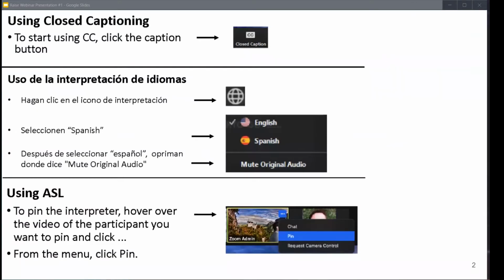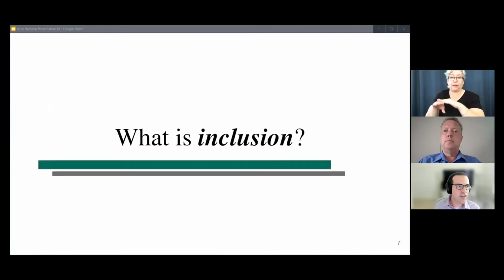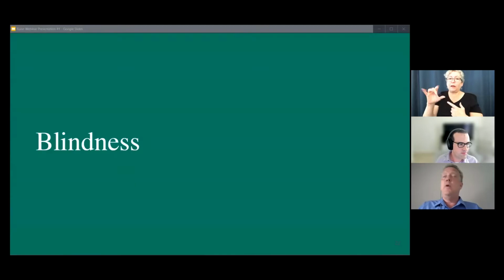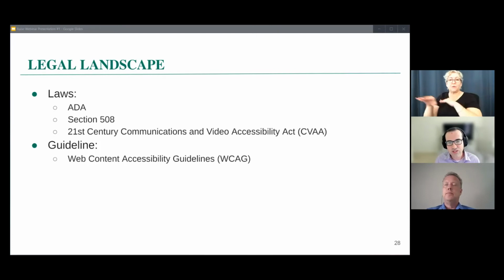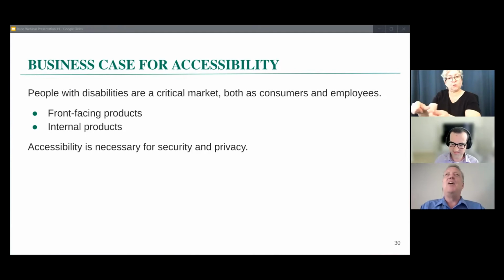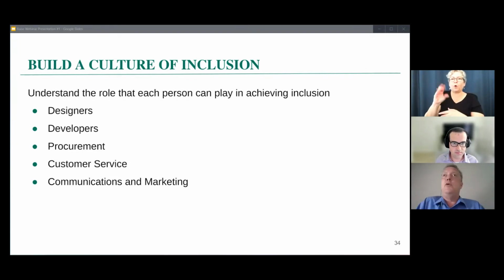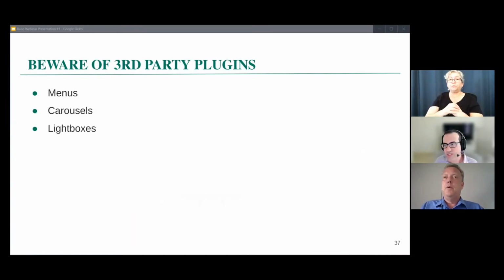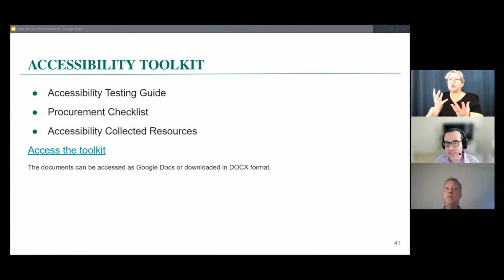Introduction to Accessibility and Implementing an Accessible Site- Session 1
In the first session, AFB will provide context around the concept of "accessibility," what it means for people with disabilities, and how organizations can be inclusive with their digital platforms. We will briefly touch on legal requirements before setting the stage for how to start determining if your website or app is accessible. We will introduce our accessibility toolkit and provide an activity to practice to prepare for the next session.